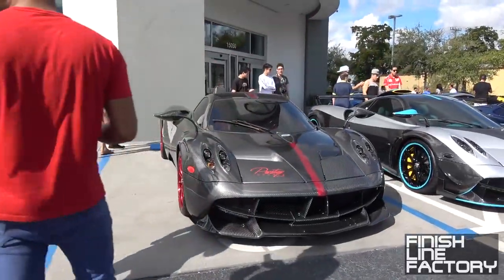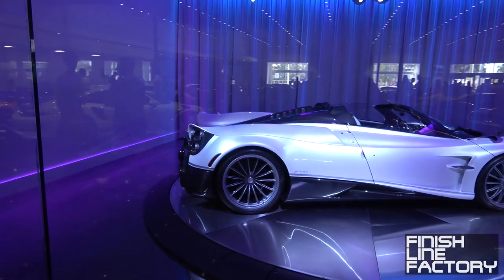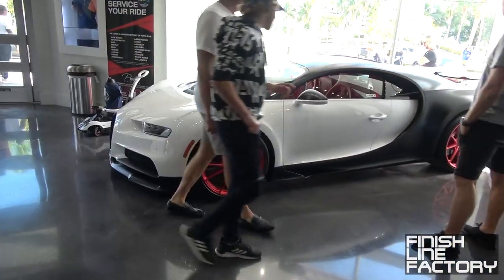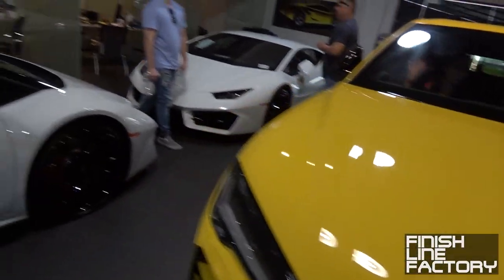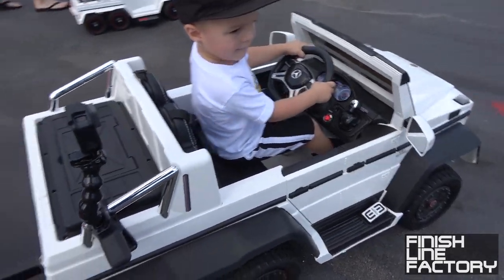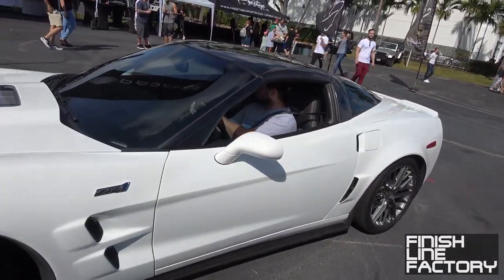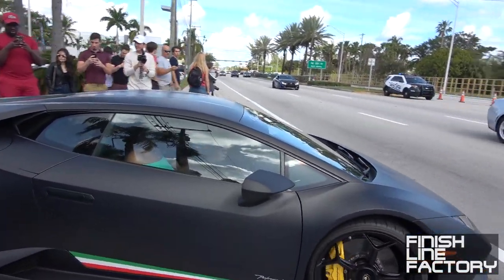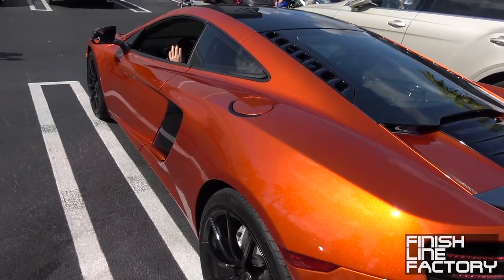Prestige Imports Exotics & Espresso January 2019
Racing Fittings, Hoses, and Heat Protection

FLF merch now available!